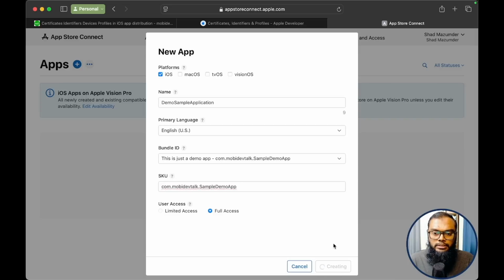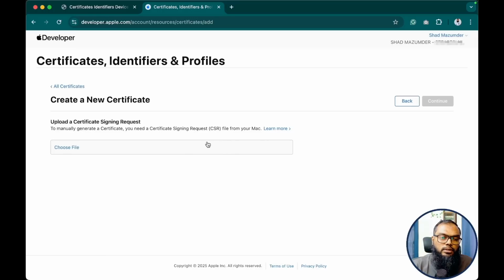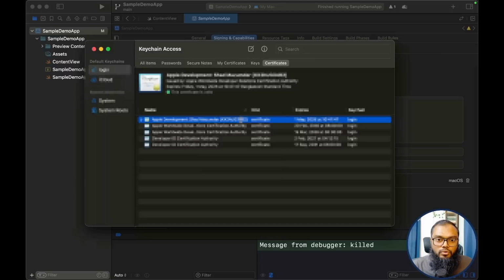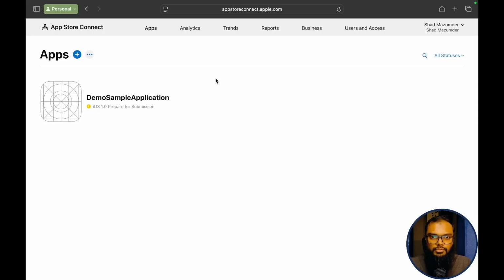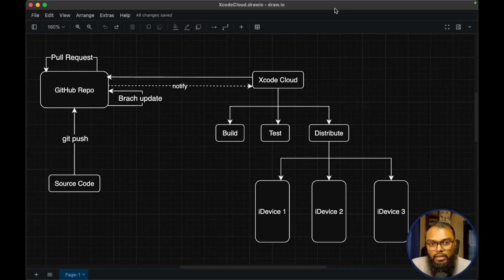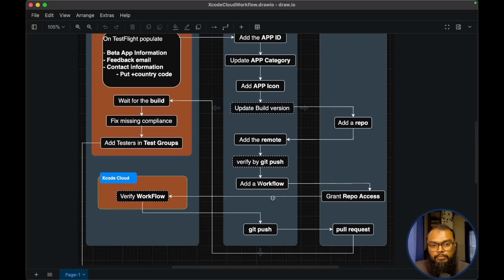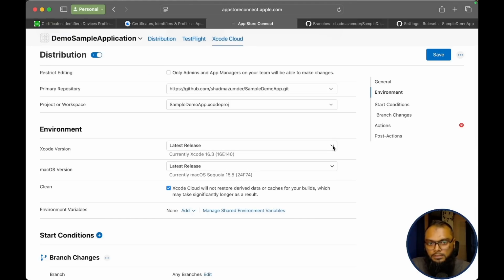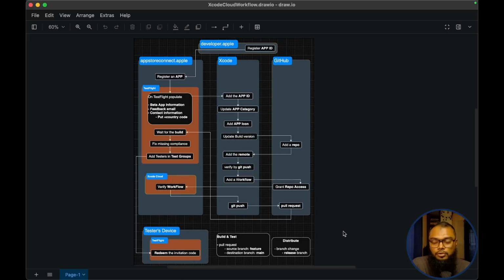iOS App Store Submission Tutorial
This course provides a comprehensive guide to submitting your iOS application to the App Store. You'll master the manual submission process, from registering your app ID and managing development devices to generating the necessary certificates and provisioning profiles. The tutorial then introduces the power of CI/CD by teaching you how to automate your build, testing, and distribution pipelines using Xcode Cloud and GitHub.

✏️ Course from Shad Rayhan Mazumder (‪@mobidevtalk )

⭐️ Course Contents ⭐️
- 0:00:00 Course Introduction
- 0:01:49 Demystifying the Submission Process
- 0:03:11 Understanding and Creating an App ID
- 0:07:15 Registering Devices for Testing
- 0:10:41 Certificates Explained (Development vs. Distribution)
- 0:17:26 How to Create a Certificate Signing Request (CSR) & Certificate
- 0:21:39 Installing Certificates & Fixing the "Not Trusted" Issue
- 0:24:02 What is a Provisioning Profile?
- 0:25:00 Creating a Development Provisioning Profile
- 0:27:28 Editing Profiles & Using Them in Xcode
- 0:30:59 Creating an Ad Hoc Distribution Profile
- 0:36:34 Creating and Uploading an IPA to TestFlight
- 0:39:47 Preparing for App Store Submission in App Store Connect
- 0:46:34 Manual Process Recap
- 0:49:23 Introduction to Automation with CI/CD & Xcode Cloud
- 0:52:26 Xcode Cloud Setup: Prerequisites
- 0:58:03 Xcode Cloud Setup: GitHub Repository & Branch Protection
- 1:01:49 Xcode Cloud Setup: Creating the Build & Test Workflow
- 1:07:36 Adding a Test Target & Triggering the First Build
- 1:11:10 Creating a Distribution Workflow for TestFlight
- 1:14:19 Setting Up Internal & External Tester Groups
- 1:16:06 Triggering the Distribution & Submitting for Beta App Review
- 1:19:30 Installing the App via TestFlight Public Link
- 1:21:07 Xcode Cloud Process Recap
- 1:24:34 Final Thoughts & Conclusion

👾 Drake Milly
👾 Ulises Moralez
👾 Goddard Tan
👾 David MG
👾 Matthew Springman
👾 Claudio
👾 Oscar R.
👾 jedi-or-sith
👾 Nattira Maneerat
👾 Justin Hual